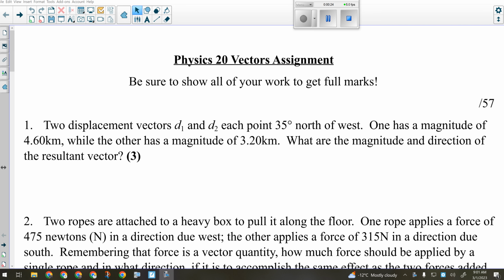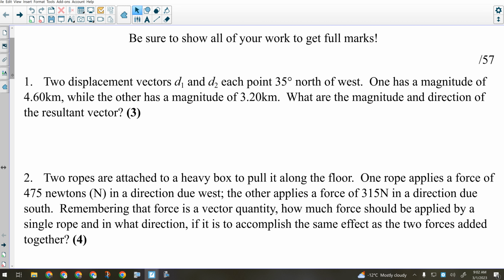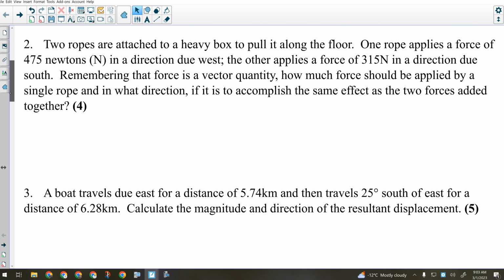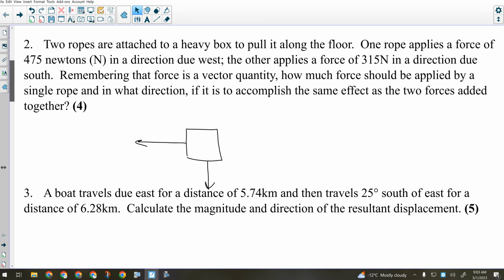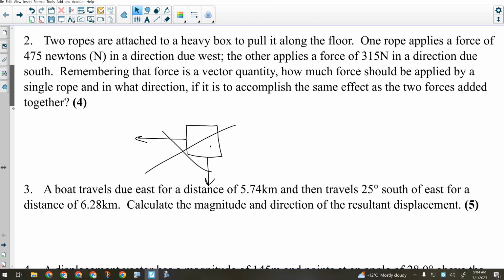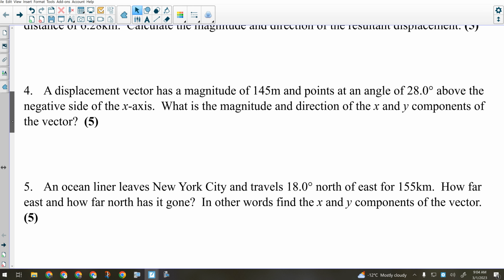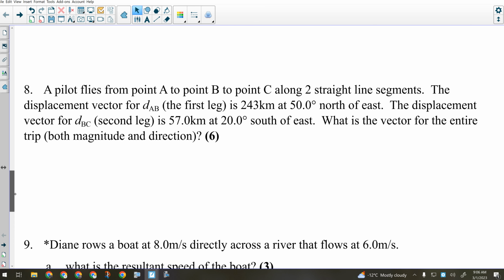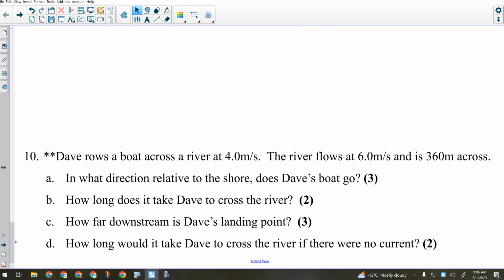Physics 20 Unit 1 Lesson 5 Vector Assignment